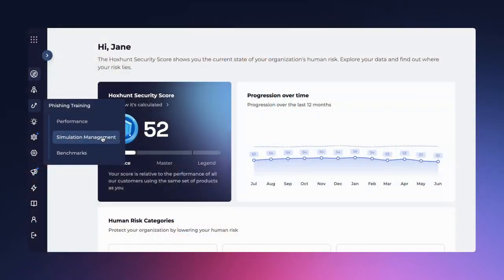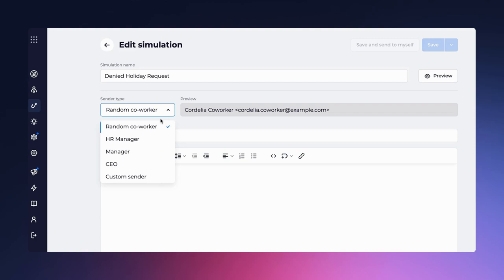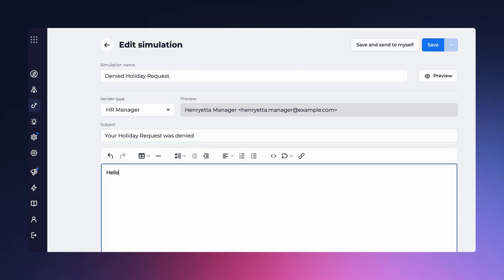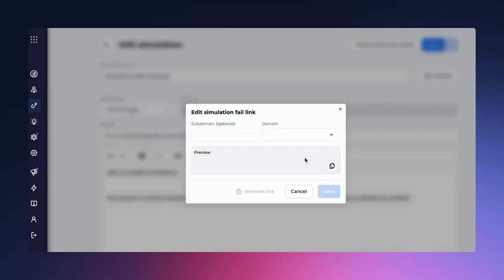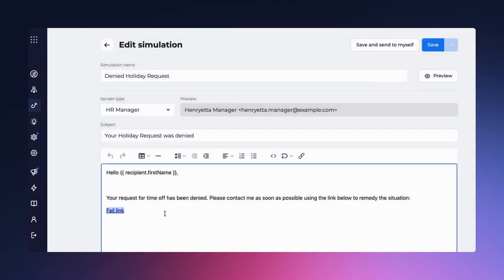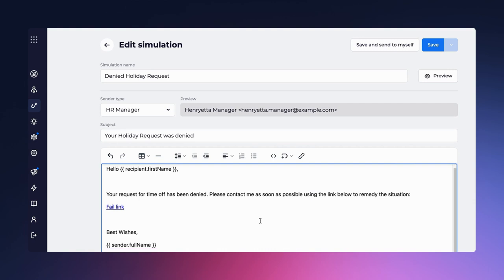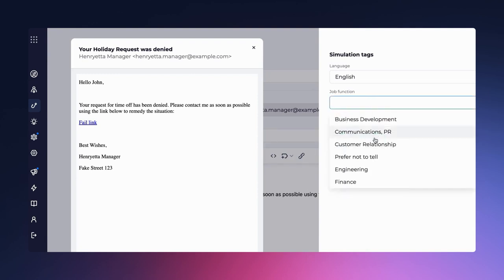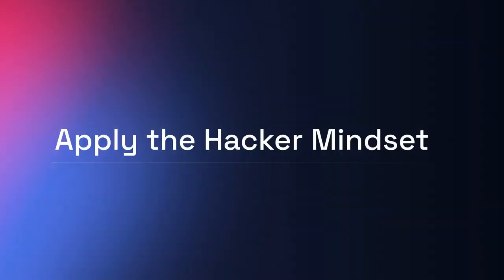Design Smarter Phishing Simulations | Hoxhunt Behavioral Security Training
This video shows how to design phishing simulations that drive measurable behavior change. It covers lures, templates, difficulty levels, and targeting. Viewers get a clear process for building realistic, trusted simulations.

What’s covered
• Simulation design principles
• Lure configuration
• Targeting and segmentation

Topics:
phishing simulation design guide, build phishing tests, phishing template best practices, security behavior change, simulation realism